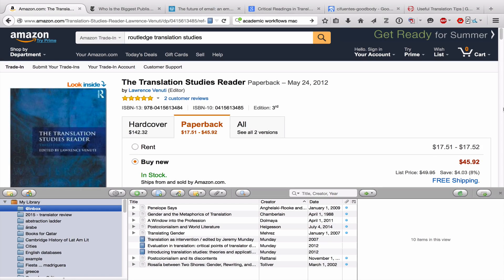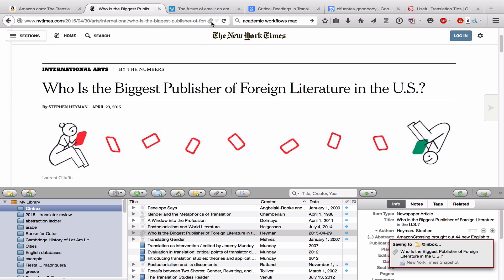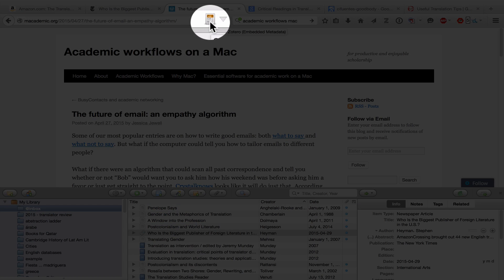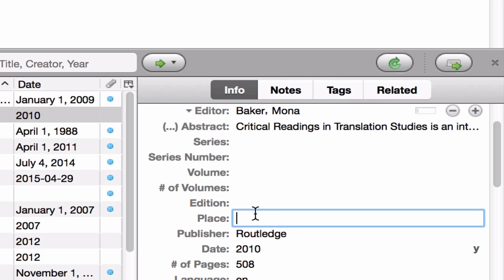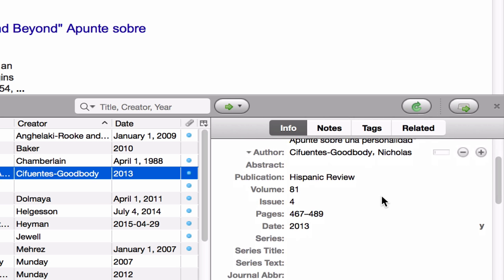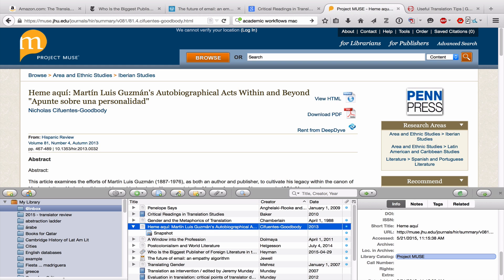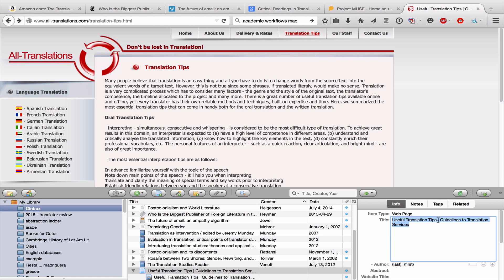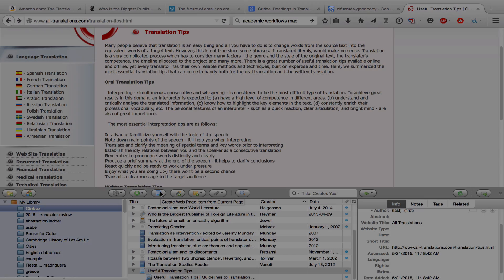Zotero Tutorial: Capturing Websites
In this video, I show you how to capture bibliographic information from different kinds of websites: Amazon.com, newspapers, blogs, Google Books, Google Scholar, and others.